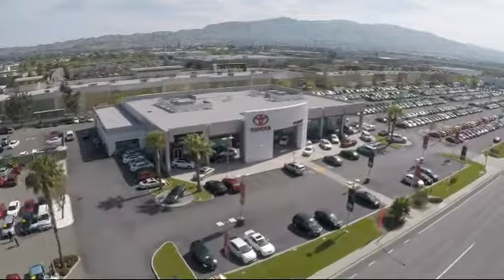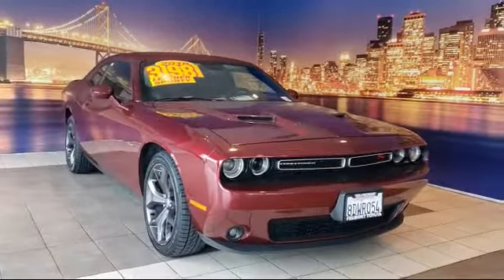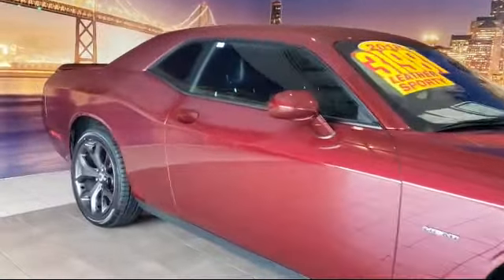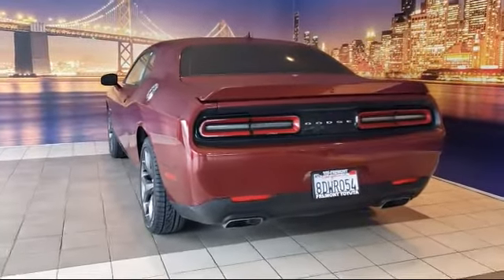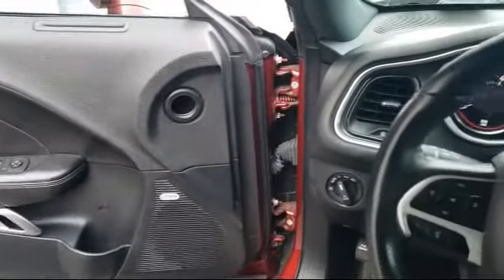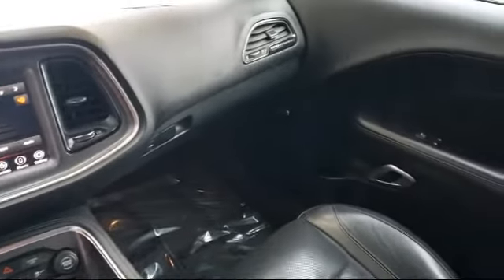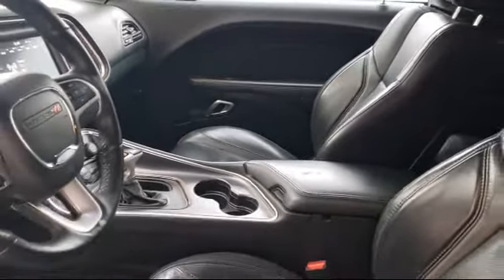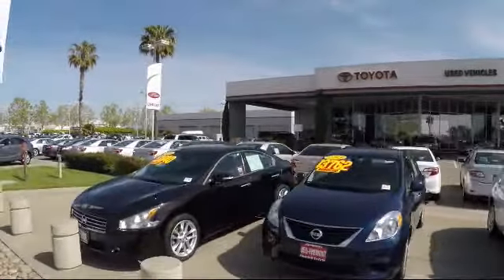2018 Dodge CHALLENGER R/T Coupe Hayward Newark San Jose Oakland Pleasanton Union City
2018 Dodge CHALLENGER R/T Coupe Stock Number: 210824A Vin:2C3CDZBT8JH183811.

Fremont Toyota
5851 Cushing Parkway